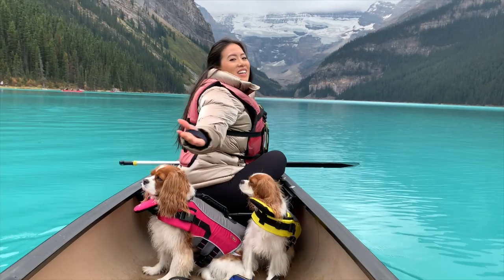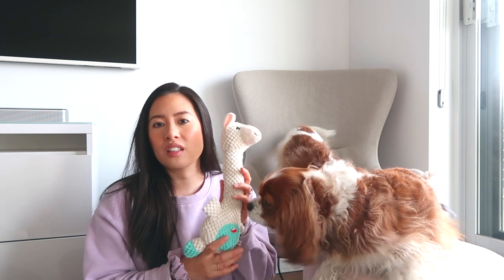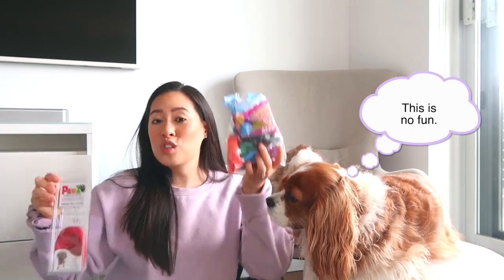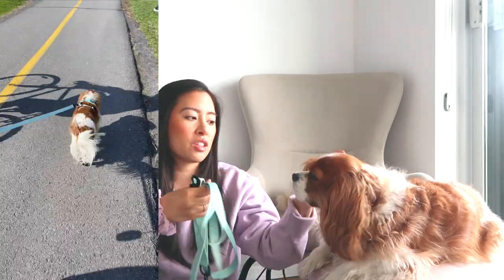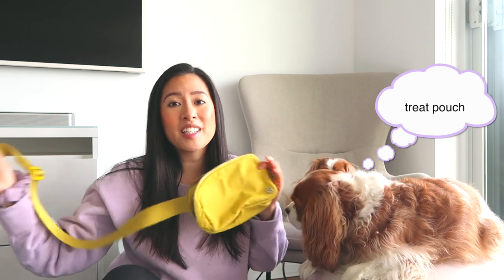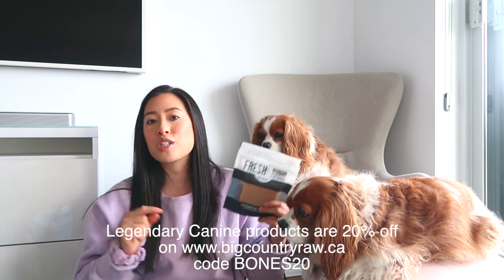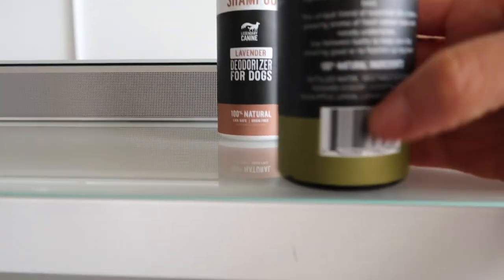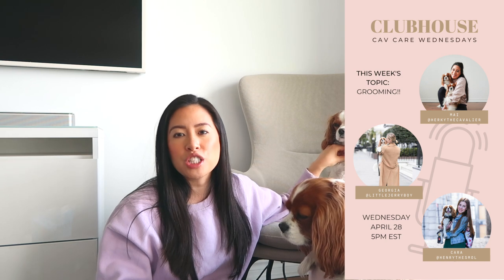OUR CURRENT FAVORITE PRODUCTS!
Sharing our current favorite products at the moment! From treats to grooming to dog mom accessories, we have a great range of things to share with you today!

Crinkly Nandog toy
Longer toy is by Patchwork Pets / Herky likes this one also

Purebites dog treats

Orijen duck treats

Legendary Canine shampoo bar, dry shampoo and fresh spray

Find us on Clubhouse app (iPhone only) for our weekly chats! The club name is Cavalier Dog Moms

We use Trupanion as an insurance company for Herky and Milton.